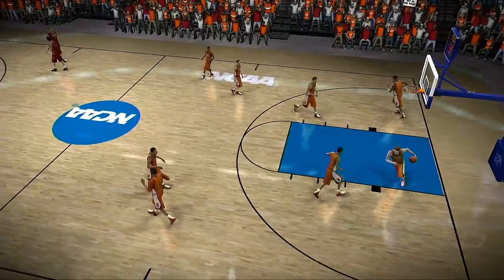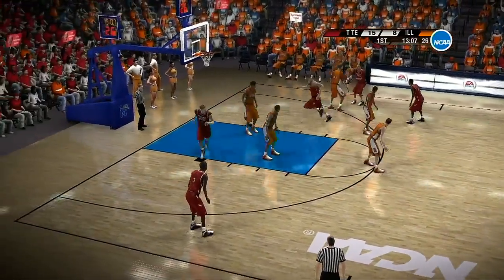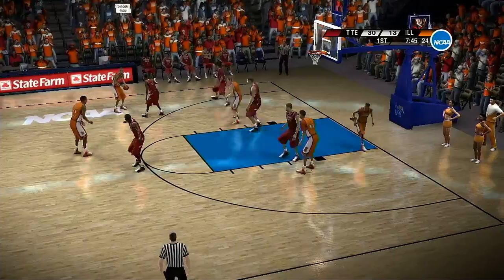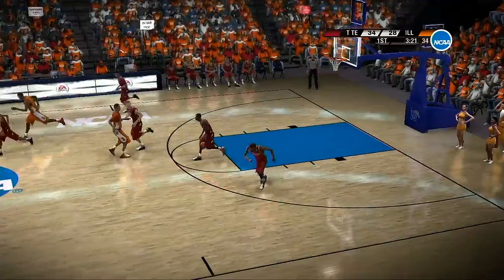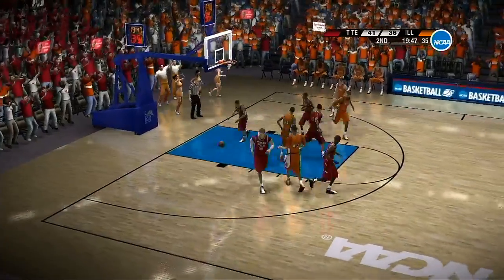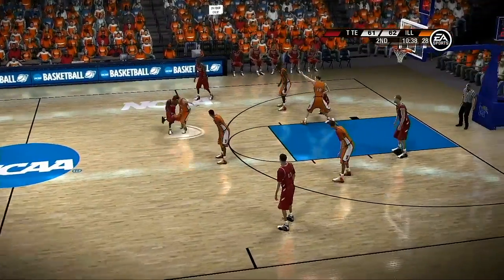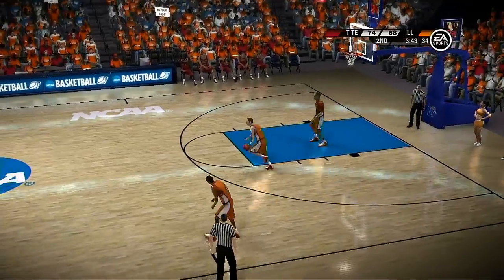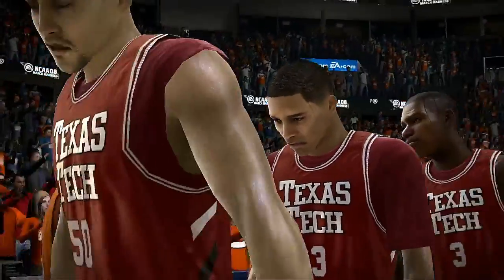2021 NCAA Basketball Tournament First Round Texas Tech VS Illinois